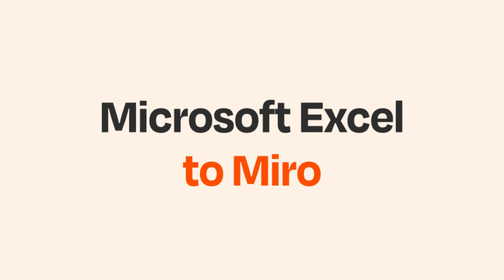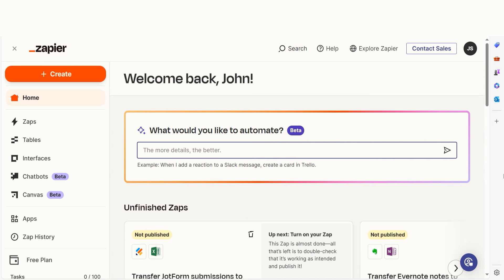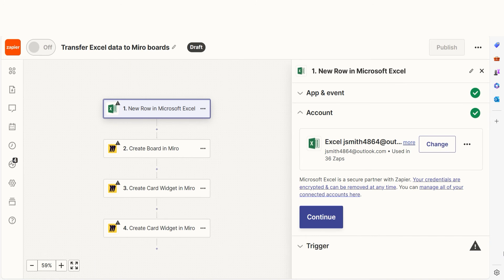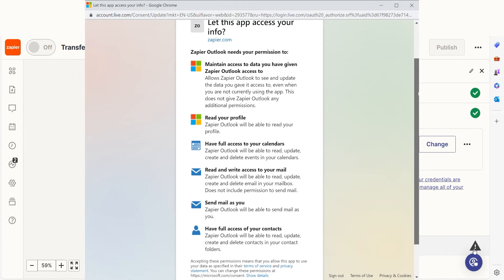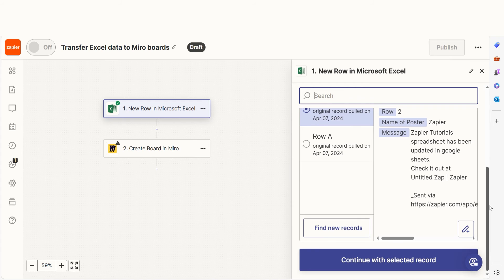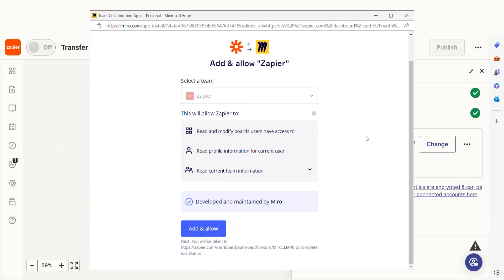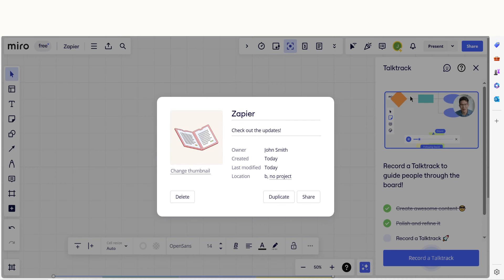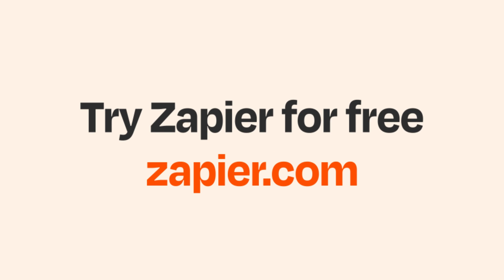Excel to Miro: Easy Miro Board Creation!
Did you know you can connect Excel to Miro for easy Miro board creation? Take a look at this easy integration tutorial to learn how!